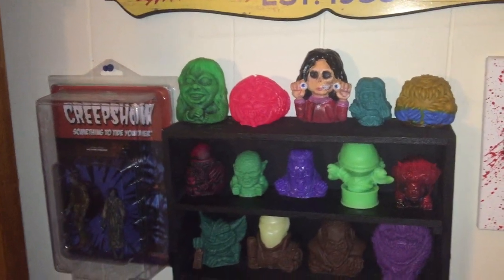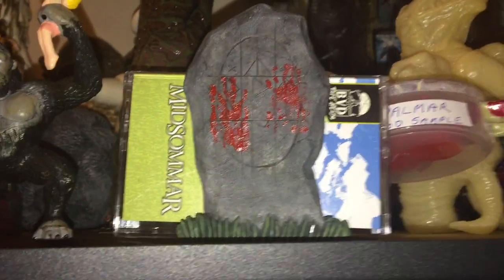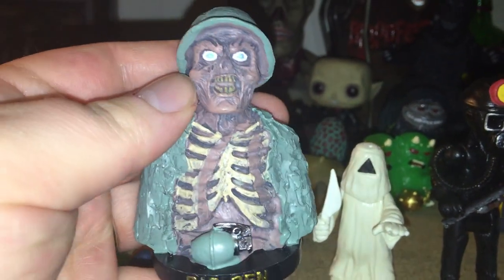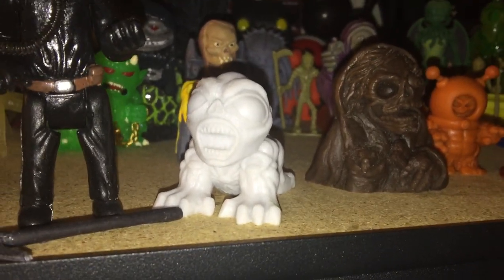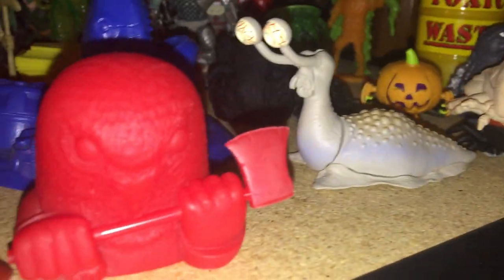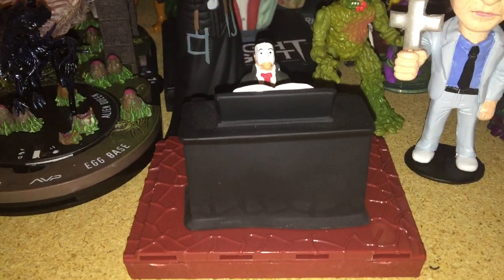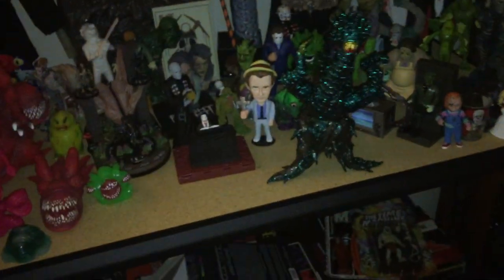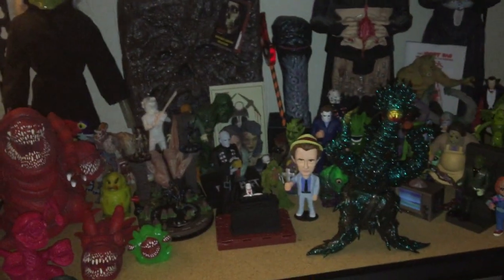Horror toy and collectibles update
Here is a quick horror toy and collectibles update for you all.